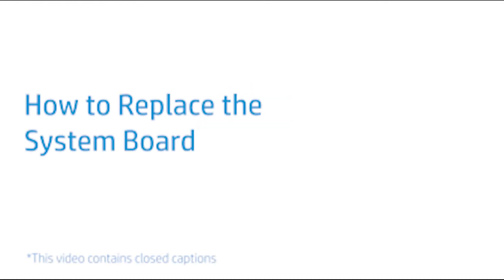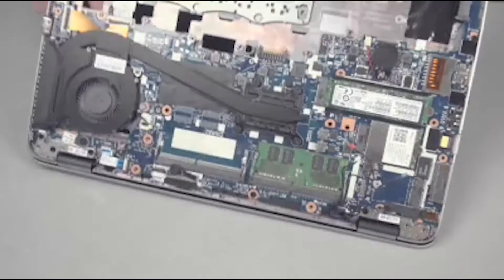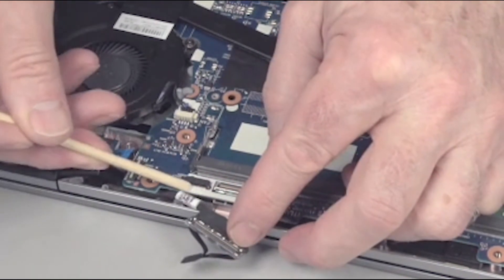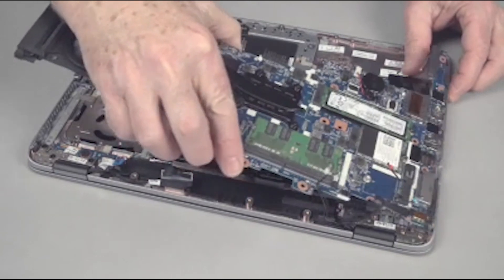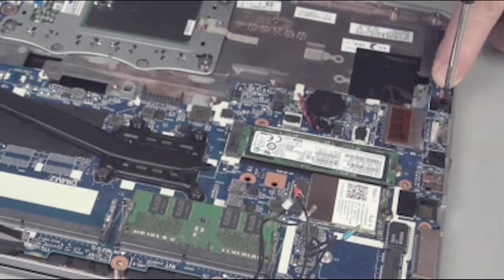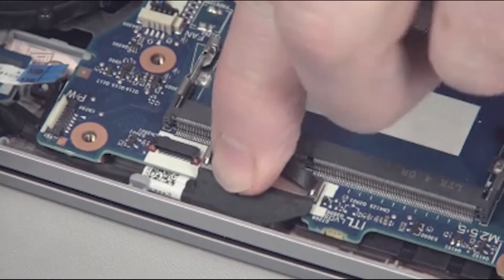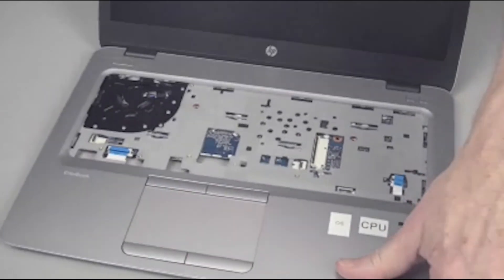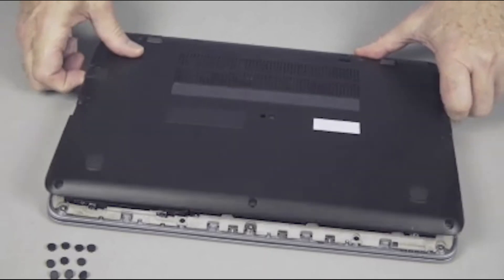Replace the System Board | HP EliteBook 840 G3 Notebook PC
Learn how to replace the system board on the HP EliteBook 840 G3 Notebook PC.

How to Replace the System Board | HP EliteBook 840 G3 Notebook PC | HP